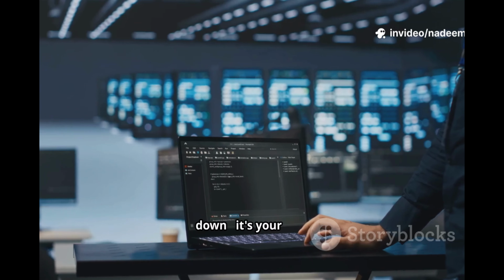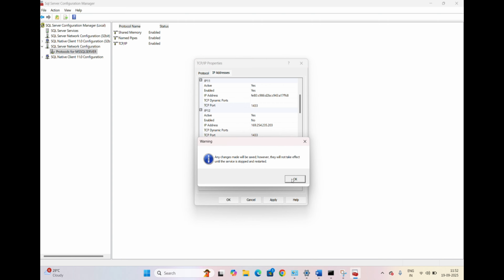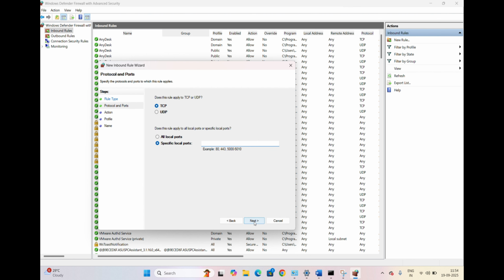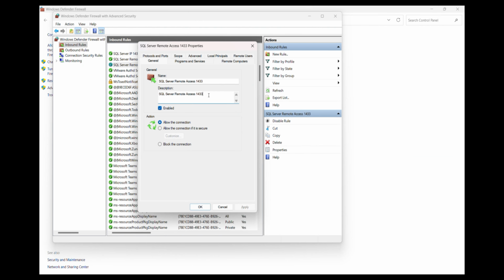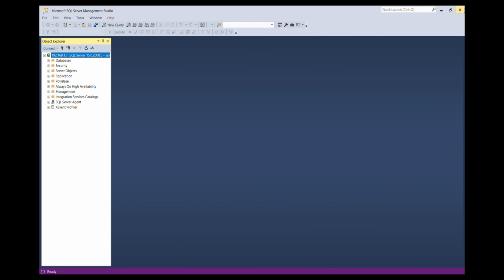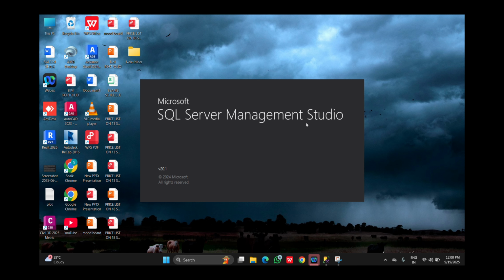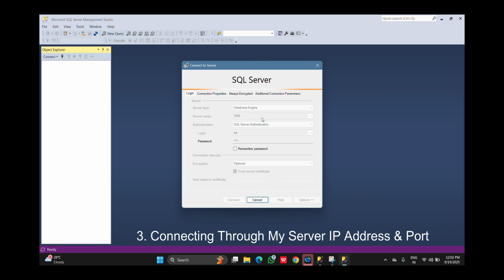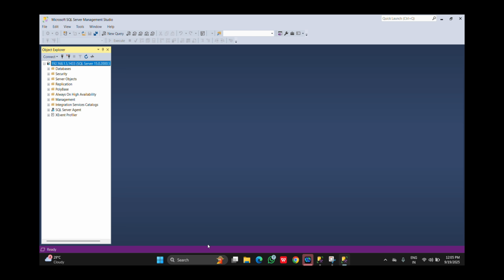How to Access MS-SQL Server from Another Computer | Enable Remote Connections in SQL Server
In this video, we focus on enabling remote connections in Microsoft SQL Server and the steps required to connect from another computer within a LAN or through a VPN. This tutorial will guide you through both the concepts and a hands-on demonstration for proper configuration.

You’ll learn:

How to enable TCP/IP protocol in SQL Server

Configuring Windows Firewall for SQL Server remote access

Enabling SQL authentication and creating a login

Finding the server’s IP address

Connecting to SQL Server remotely using SSMS

This video is designed for IT students, database administrators, ERP consultants, and beginners who want to build a solid understanding of remote SQL Server configuration.